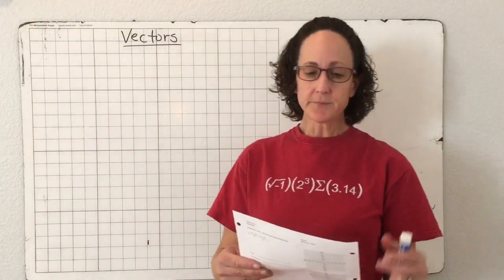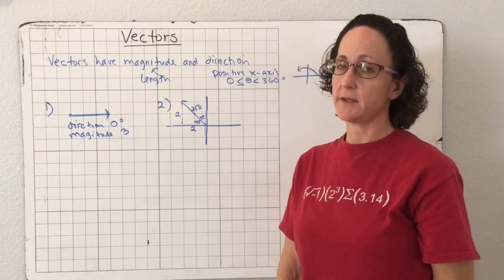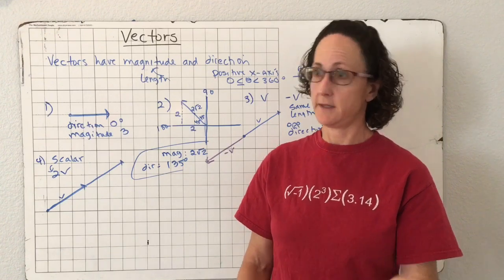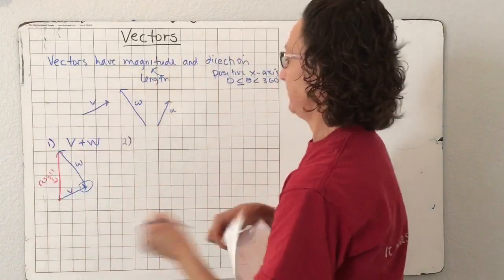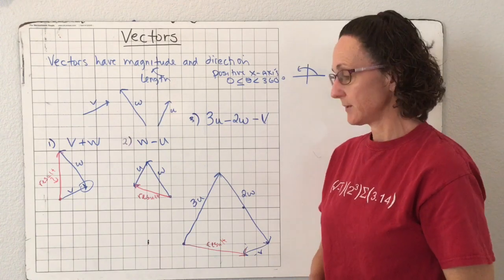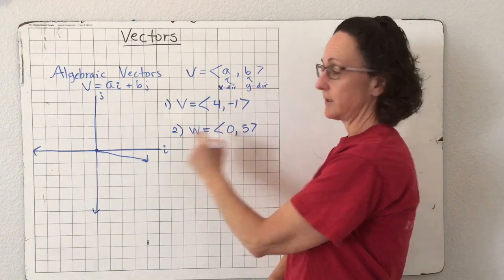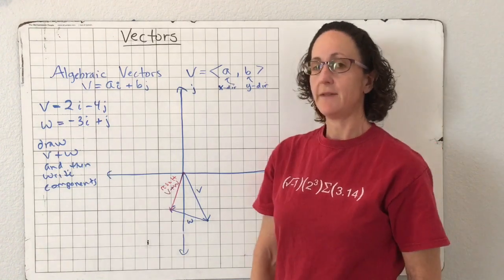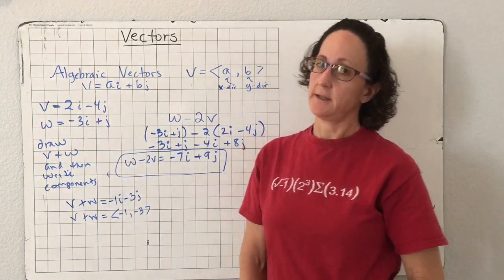Vectors lesson 1 week of April 13 PreCalc Norwood